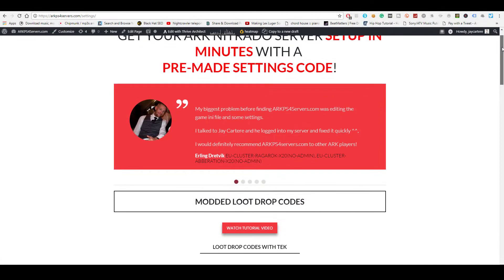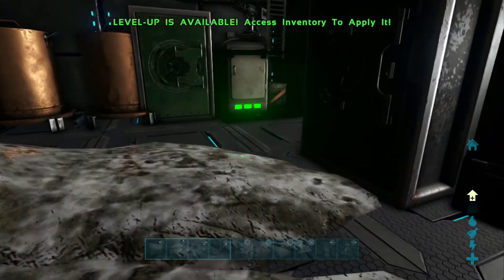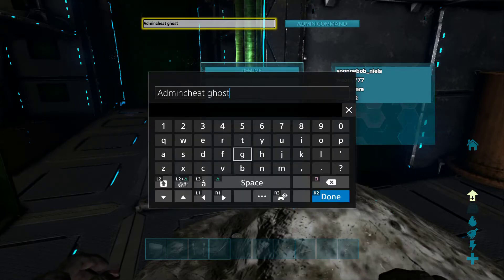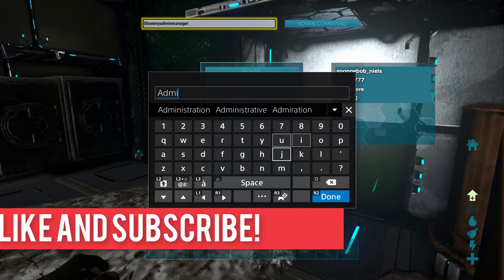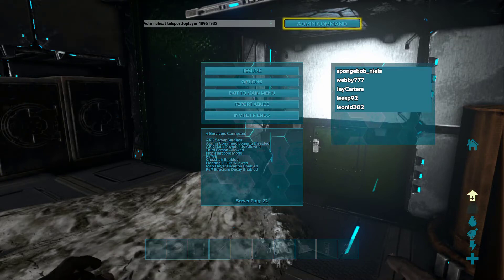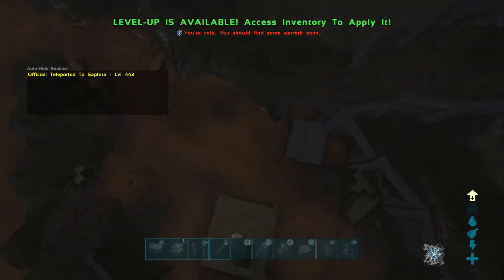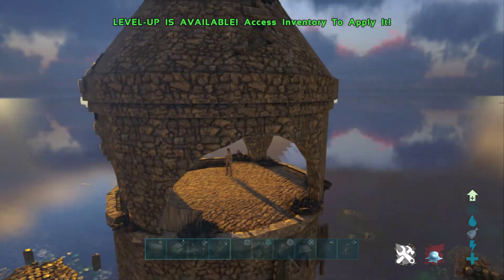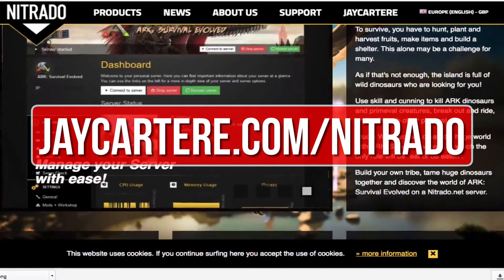HOW TO TELEPORT TO PLAYERS - ARK PS4 ADMIN COMMAND TUTORIAL - ARK PS4 SERVER TUTORIAL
Learn HOW TO TELEPORT TO PLAYERS On Your Nitrado Server in Ark Survival Evolved in this PS4 server tutorial. In this video I'll be showing you HOW TO TELEPORT TO PLAYERS on your nitrado server. If you want to know HOW TO TELEPORT TO PLAYERS on your own ARK PS4 server then this Ark Survival Evolved PS4 Admin Command Tutorial will show you how!

Grow Your Fanbase And Business With These Tools!